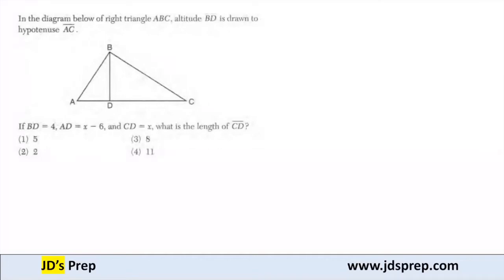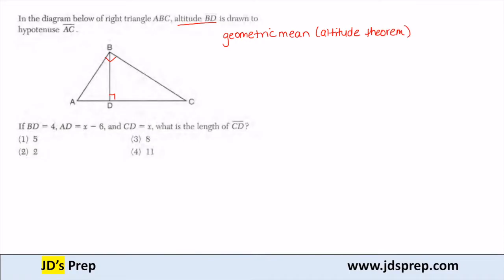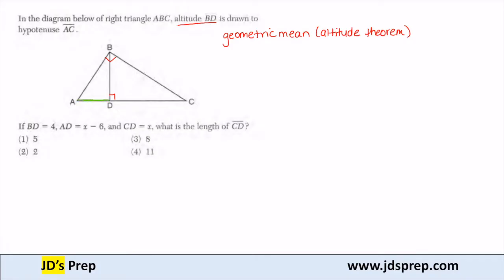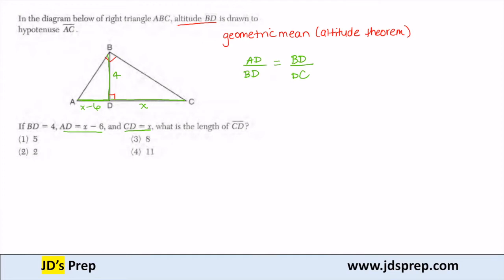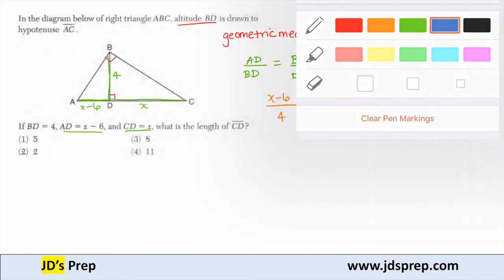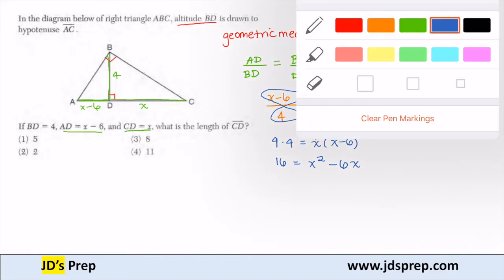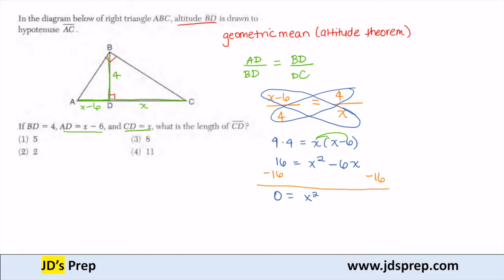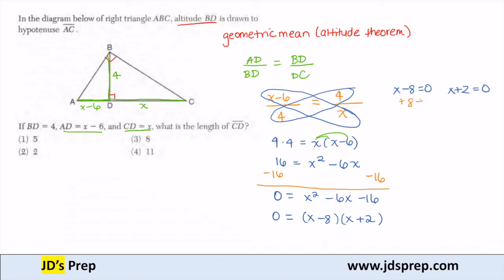Geometry 08 18 07